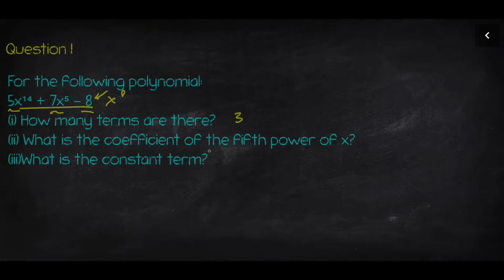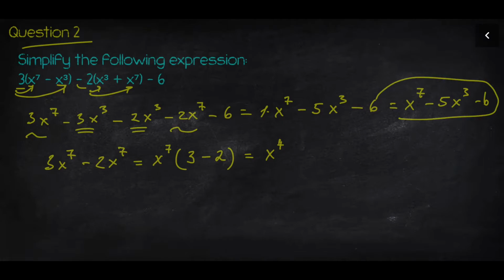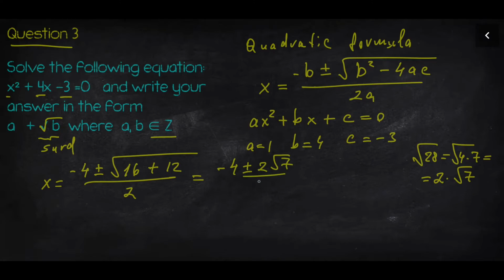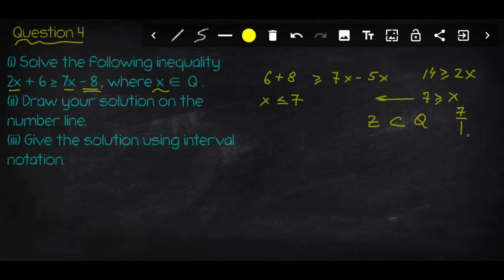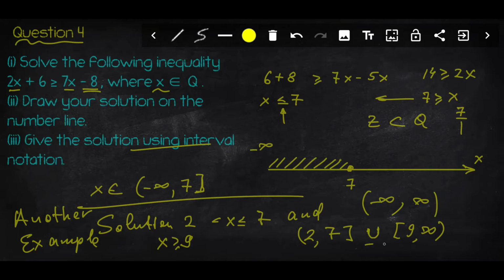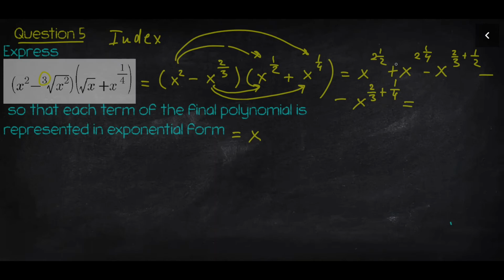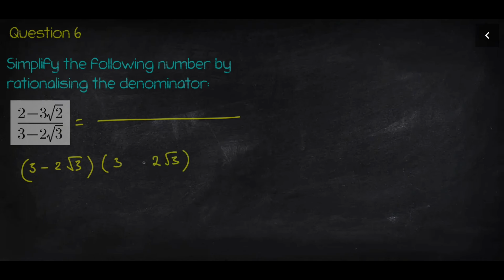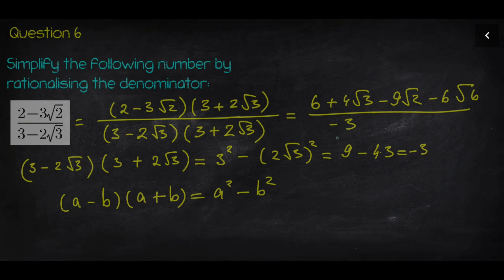ALGEBRAIC EXPRESSIONS A level MATHs Revision 2020 | Surds, Exponents, Indices, Simplify expressions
ALGEBRAIC EXPRESSIONS A level MATHs Revision 2020 | Surds, Exponents, Indices, Simplifying algebraic expressions

SET 1

WARNING:
In Question 4 I accidentally transferred 5x to the right side instead of 2x, so the right answer should have been: x≺=14/5 instead of  x≺=7. Sorry for that. I will redo as soon as possible

Due to the fact it requires assumed knowledge from GCSE this SET is relevant to GCSE MATHs students Exam-style questions

The main idea is to always remember how to rationalise the denominator of the fraction in order to get rid of irrational expression in the bottom part of the fraction.

Try to do it on your own in order to check out your advanced MATHs skills. If you can solve those questions, here is a passport to advance MATHs for you guys.

If you want to check your skills for more complicated problems check out my video about nested surds:

iGCSE MATHs 2020 CAN YOU SOLVE THIS | Nested surds Non standard Indices GCSE MATHs Challenge | Mathematics problem solving